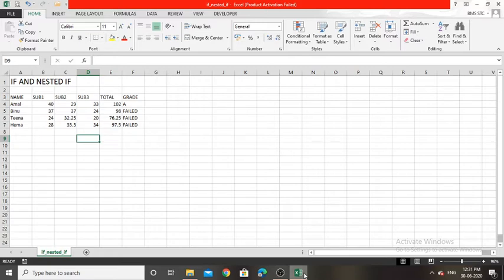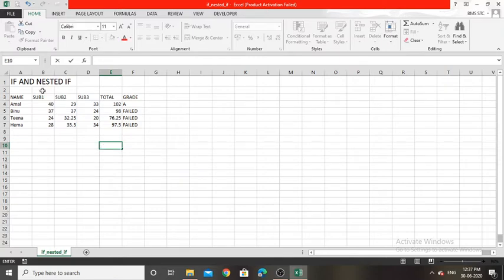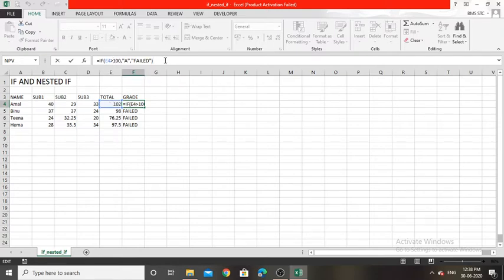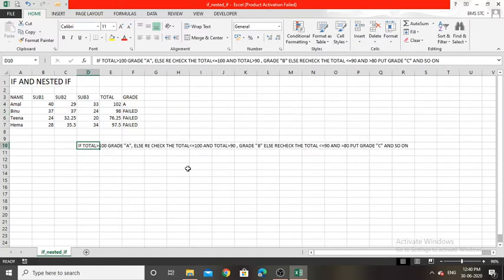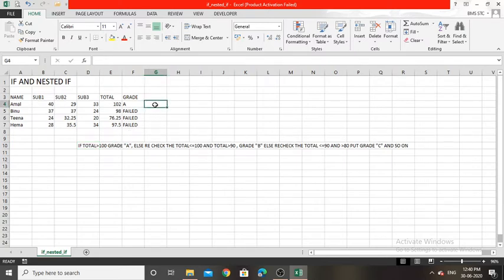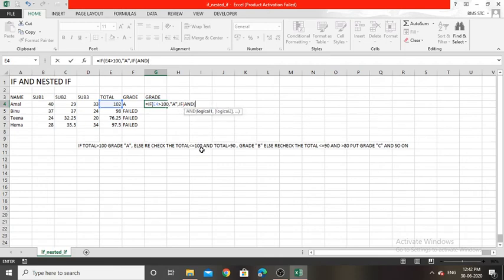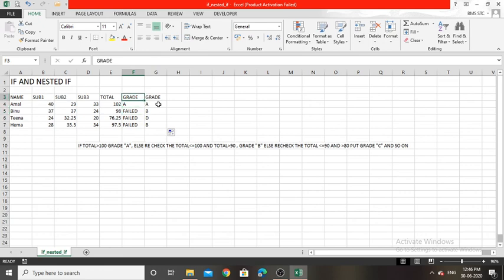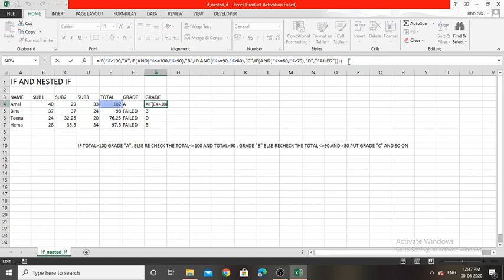IF and NESTED IF